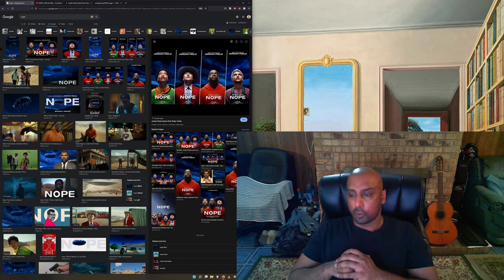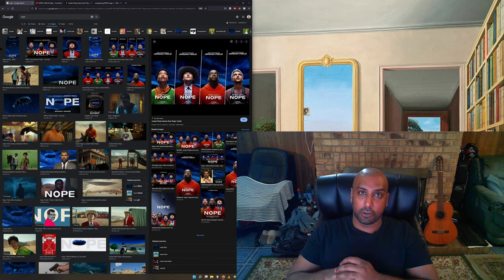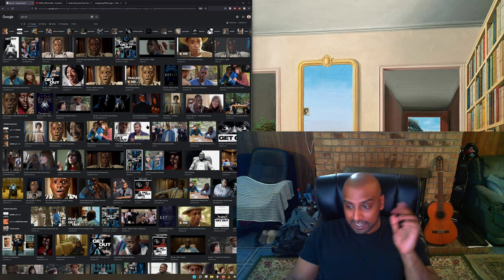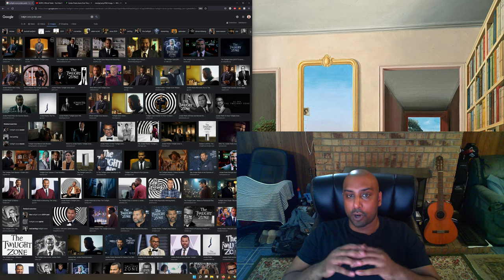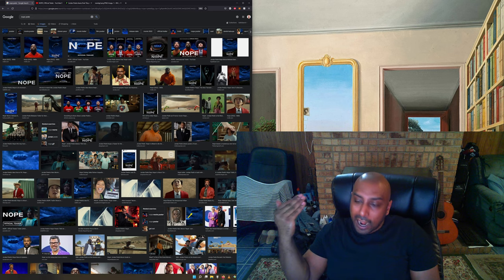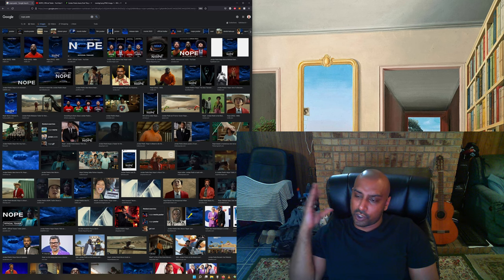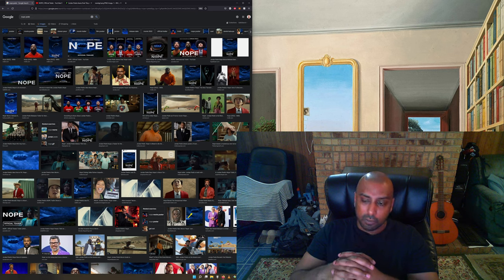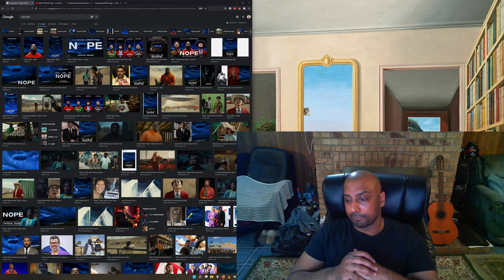What Went Wrong with "Nope"? (2022) [Non-Spoiler and Spoiler Review]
Jordan Peele's latest film sadly does not live up to its predecessors. I wish I could say this was 2 hours well spent.

My apologies for the video and audio quality in the later half of the video. Haven't made a video in a while, forgot to turn off my crypto miners.